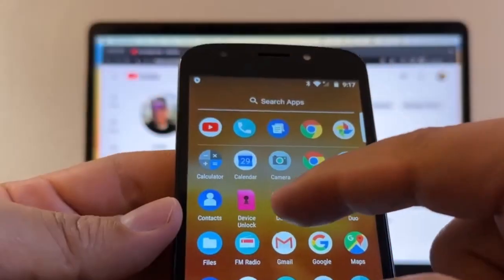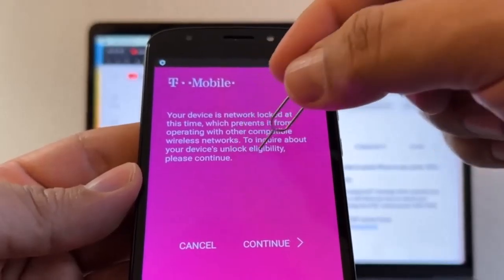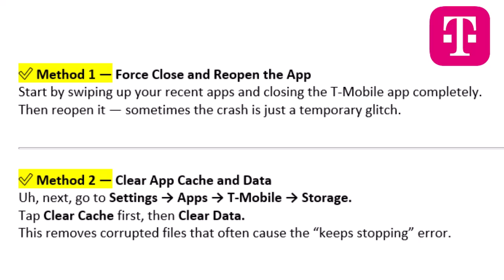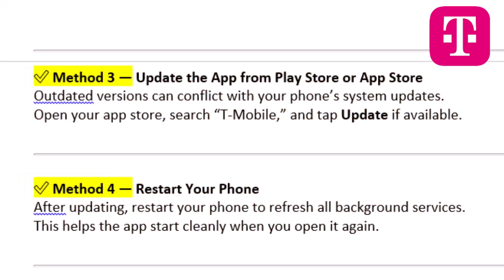How To Fix T Mobile Keeps Stopping (Full Working Method)